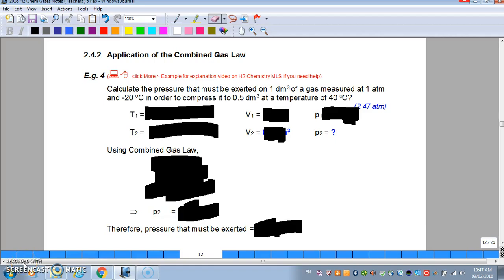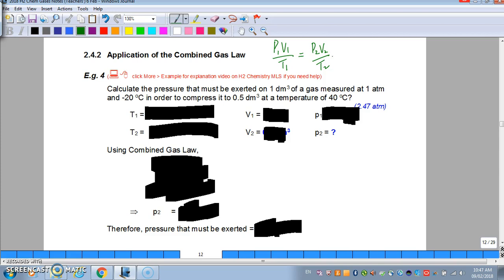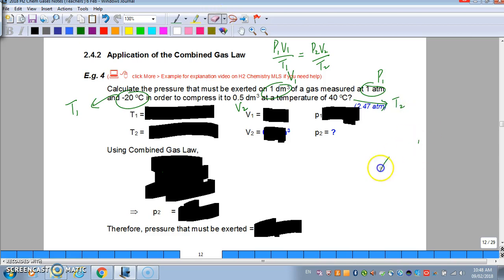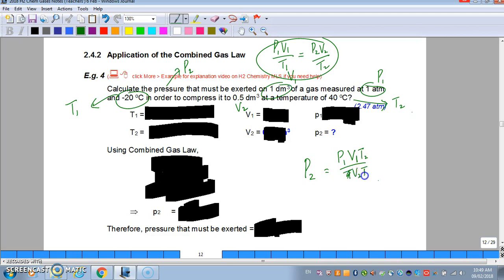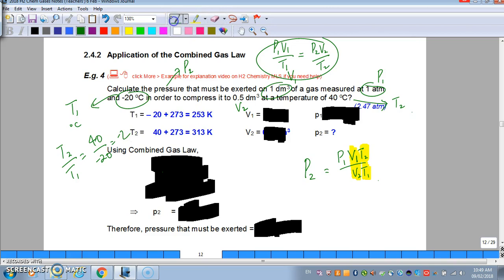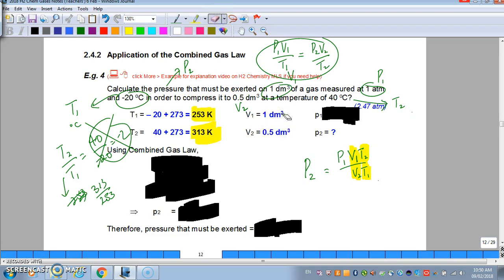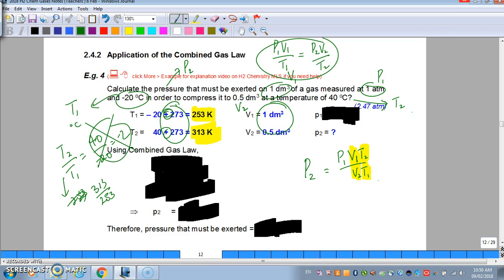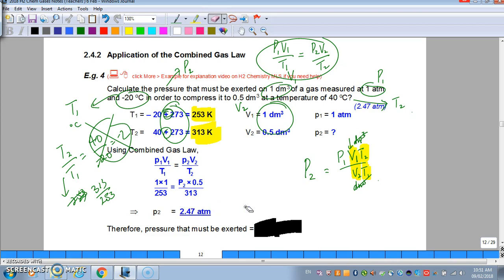Gases Eg 4